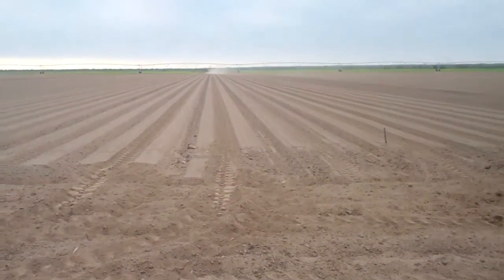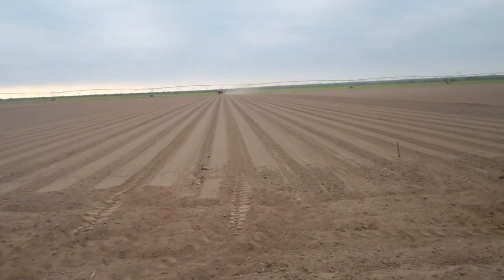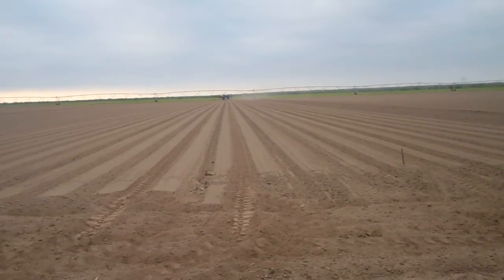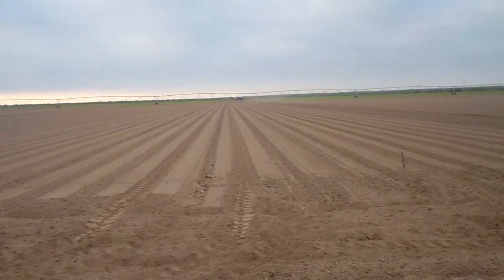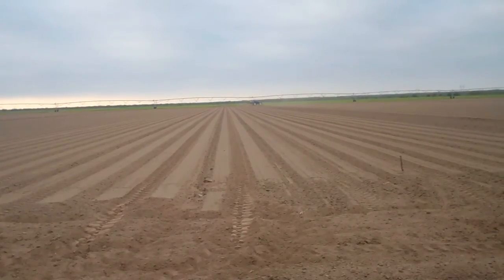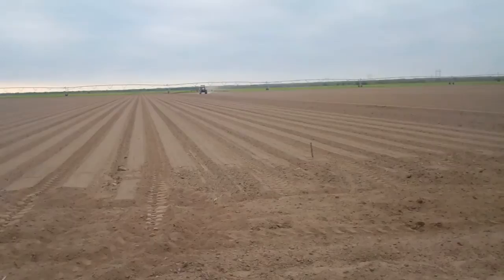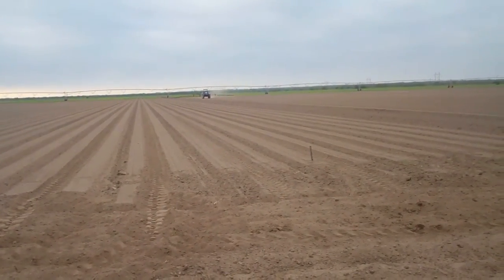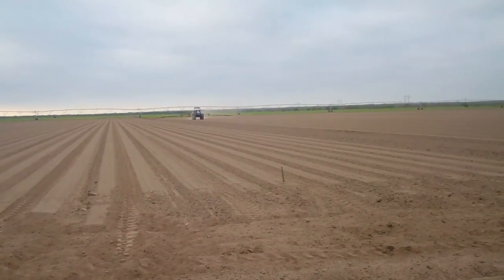Controlling Weeds with Preemergent Herbicides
Watch this short video to learn how Dixondale Farms controls weeds with preemergent herbicides.